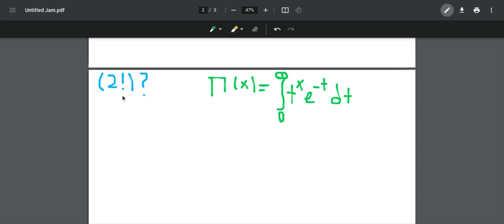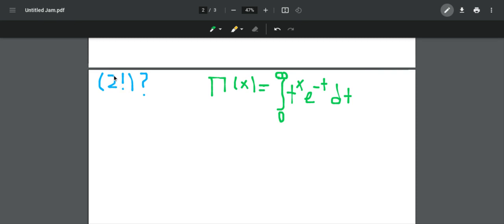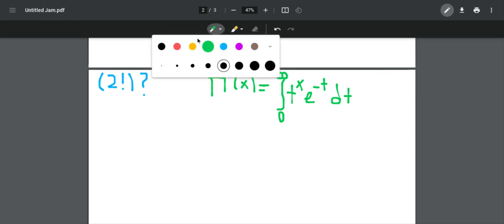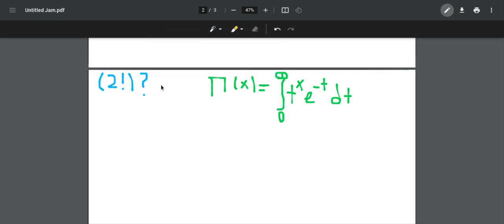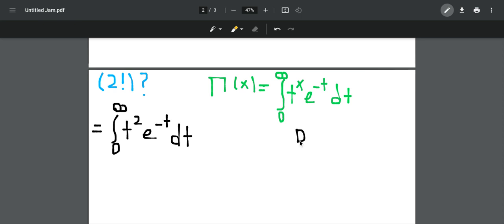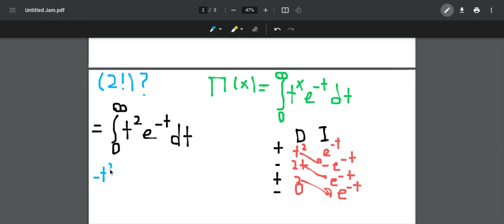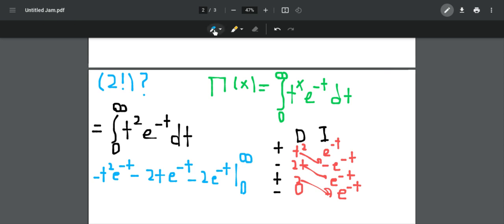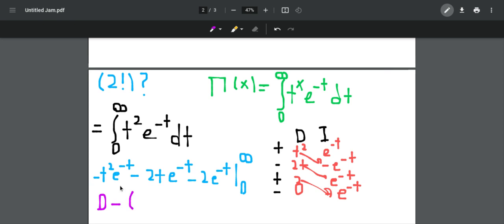evaluating factorials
In this video I am evaluating factorials using the pi function which has a integral representation.